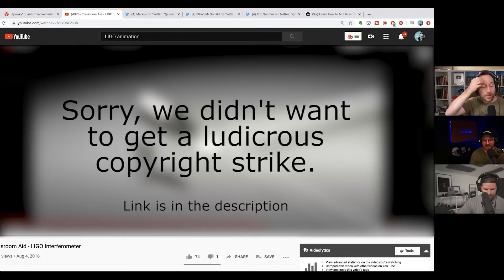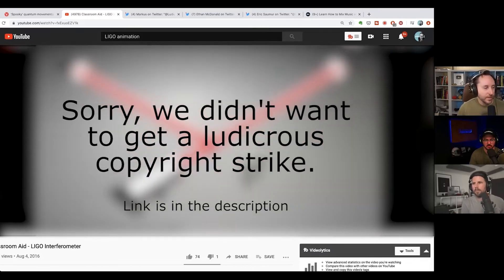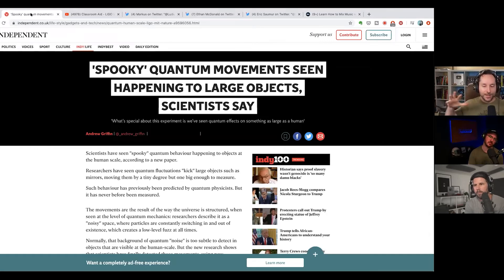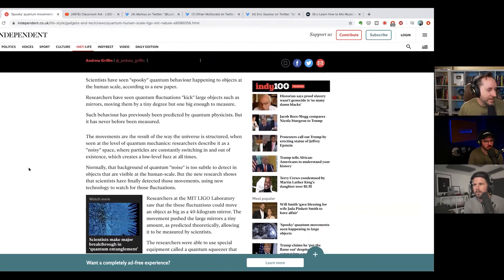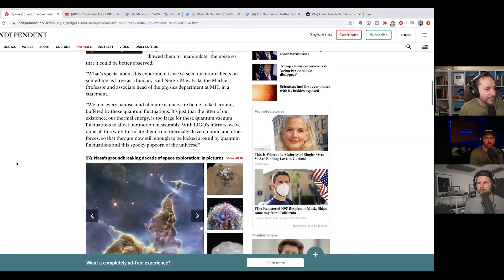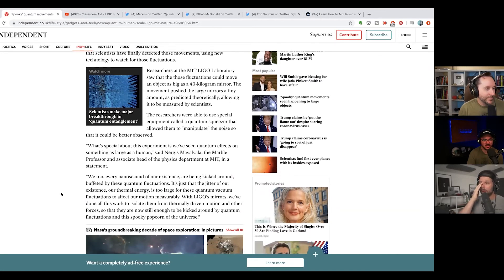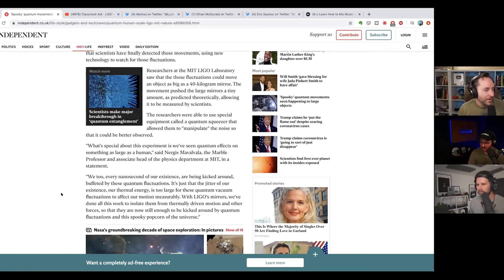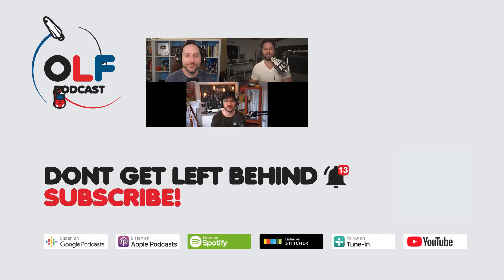Could Quantum Energy be the key to Anti-Matter? (Highlight Ep 91)